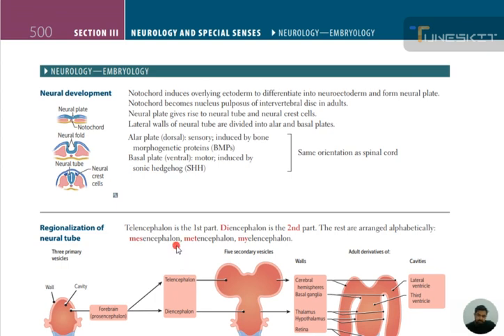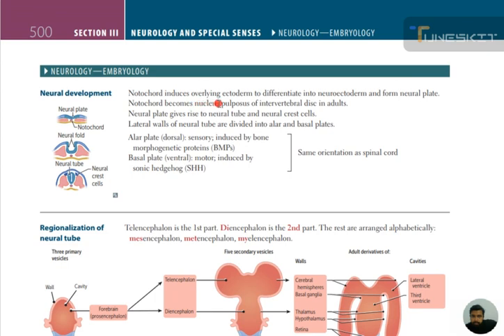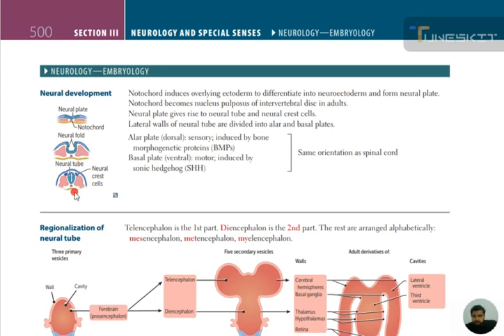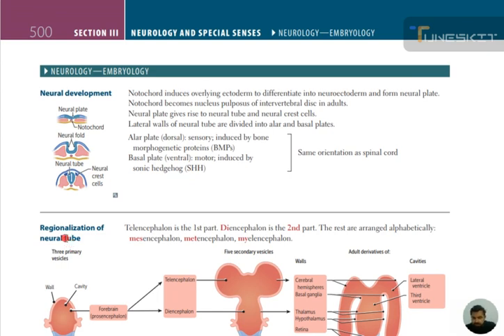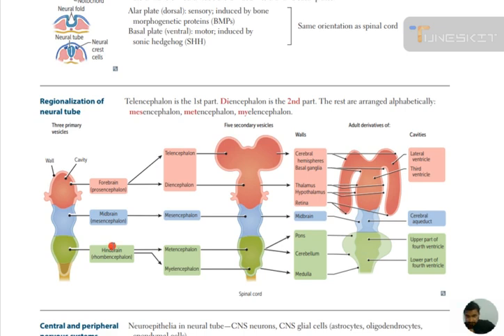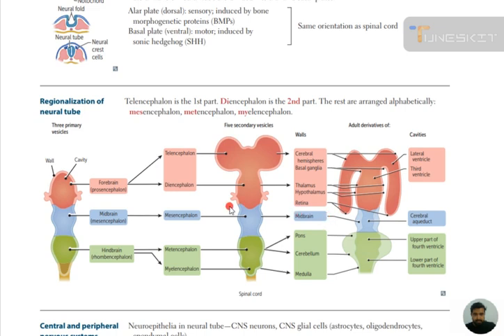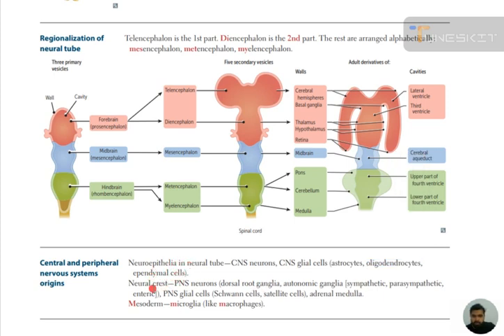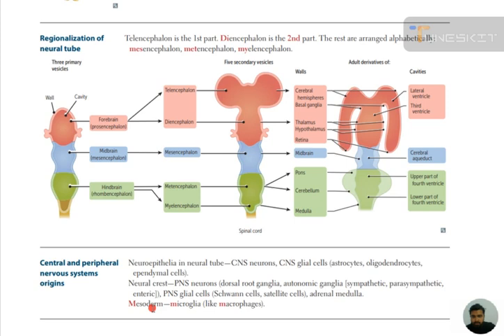USMLE STEP 1 | First Aid Neurology Part 1 (A) BY Dr Adnan Yousaf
usmle part 1
usmle step1
usmle exam details
usmle step 1 study plan
usmle guide for pakistani students
usmle step 1 lectures
usmle motivation
usmle first aid lectures
usmle part 1
usmle step1
usmle exam details
usmle motivation
usmle part 1
usmle step1
usmle exam details
usmle motivation
usmle first aid lectures usmle part 1
usmle step1
usmle exam details